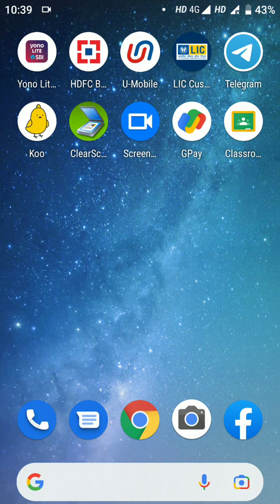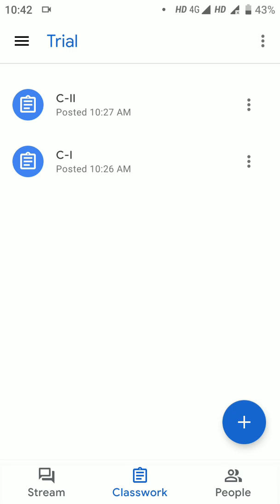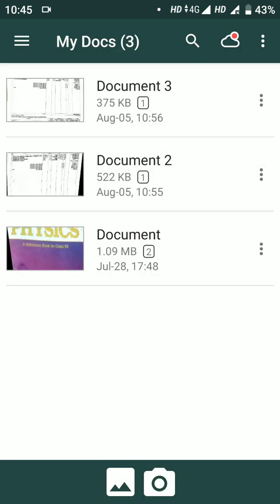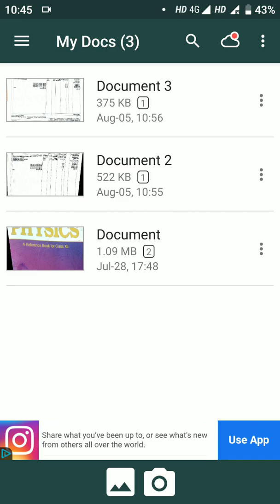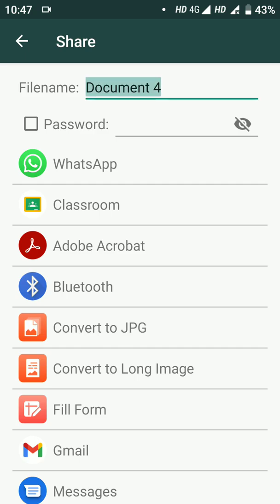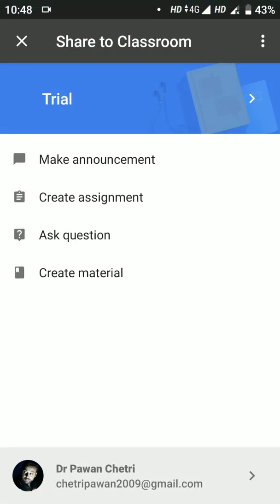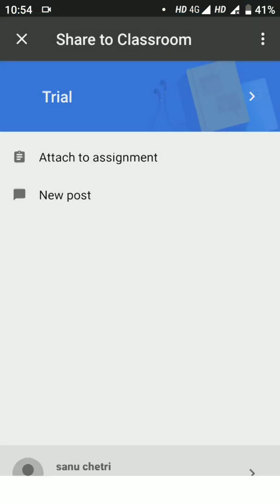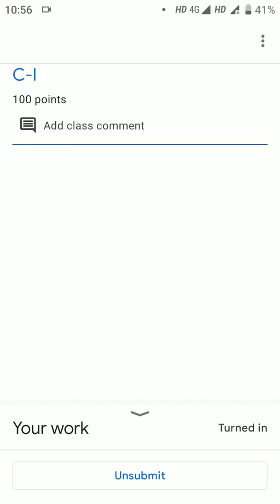How to make Pdf file and submit to Google classroom in English+Assamese.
Students can go through this video to understand the process of submitting answer scripts in pdf format to google classroom.